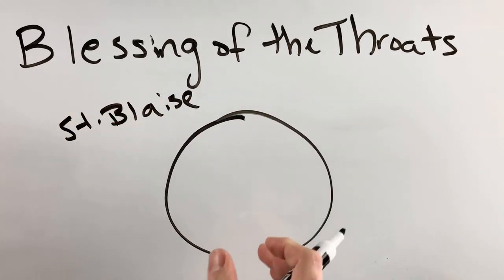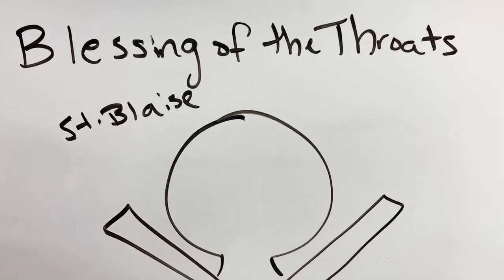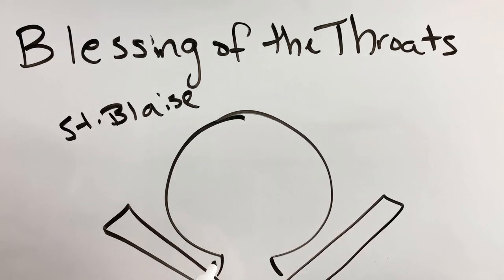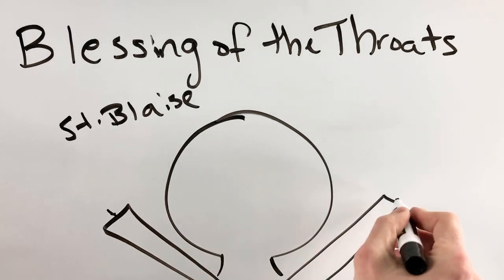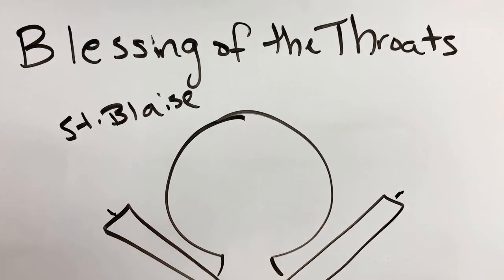The St. Blaise Blessing of the Throats: Meaning and Prayer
On or near the Feast of St. Blaise, Catholic Churches provide the Blessing of the Throats after Mass.

We actually don't know a lot about the life of St. Blaise, but according to most accounts, he was a doctor before he became a priest and bishop.

According to one story, he came across a boy who was choking on a fishbone. The boy nearly died, but St. Blaise miraculously healed him.
For this reason, churches offer a Blessing of the Throats in honor of St. Blaise.

This blessing includes two giant candles that are placed on two sides of our throats. The two candles join together to resemble a cross.

Here is what the priest, deacon, or lay minister says:

"Through the intercession of Saint Blaise, bishop and martyr, may God deliver you from every disease of the throat and from every other illness. In the name of the Father, and of the Son, and of the Holy Spirit."

Why candles?

The Feast of St. Blaise is on February 3rd, the day after the Feast of the Presentation of the Lord.

On the Feast of the Presentation of the Lord, people have traditionally brought candles to Mass to be blessed for the winter. This is why the feast is also called Candlemas. The giant candles used for the Blessing of the Throats were blessed during the feast on February 2nd.